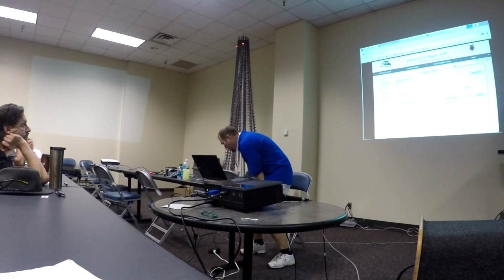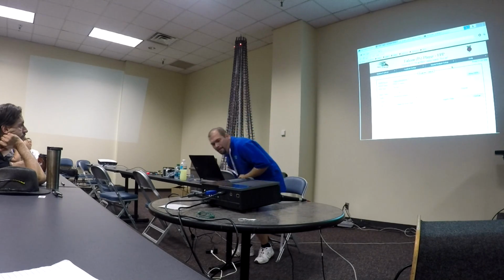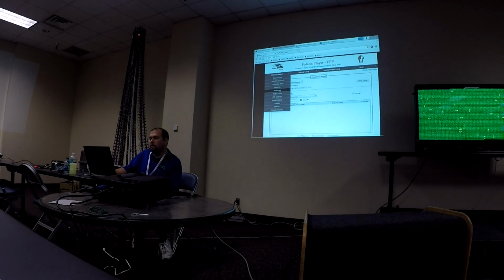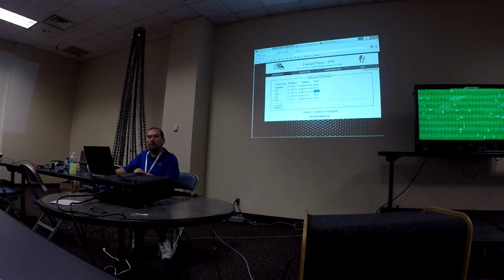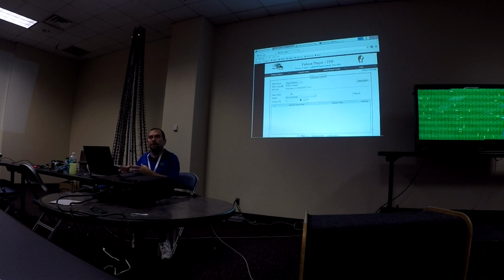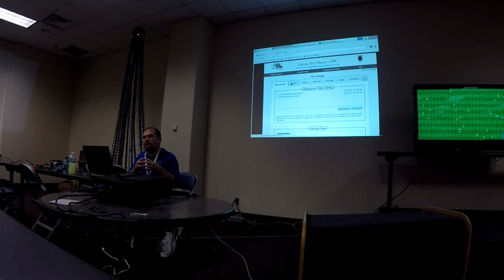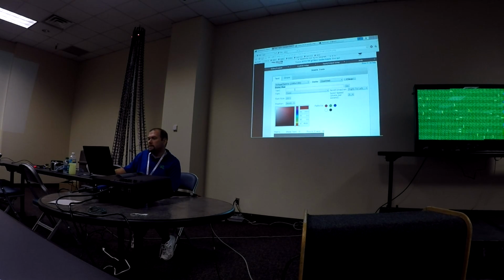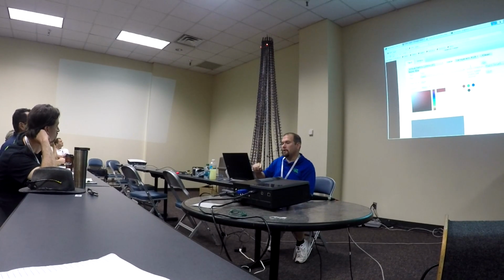Falcon Player (FPP) Advanced @ Christmas Expo 2015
Chris Pinkham teaching advanced Falcon Player at Christmas Expo 2015 in Fort Worth, TX (Will Rogers Memorial Center).

To install the latest release of the Falcon Player (FPP) on your Raspberry Pi go